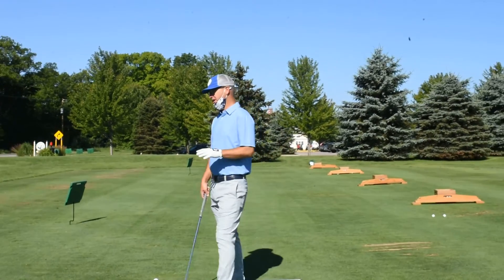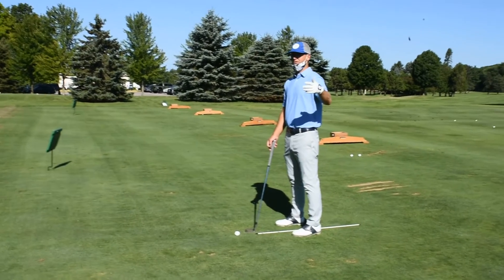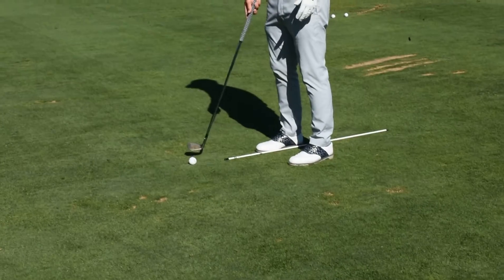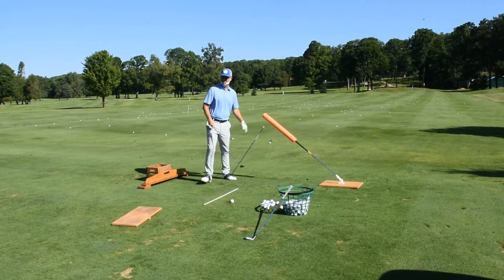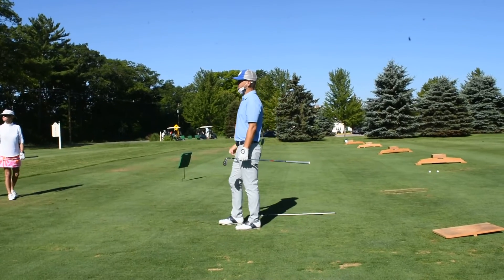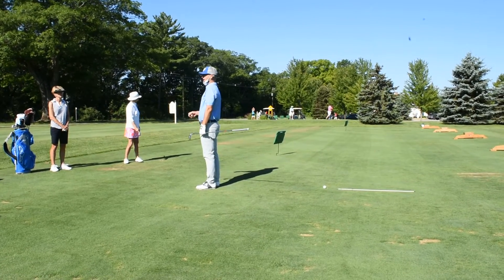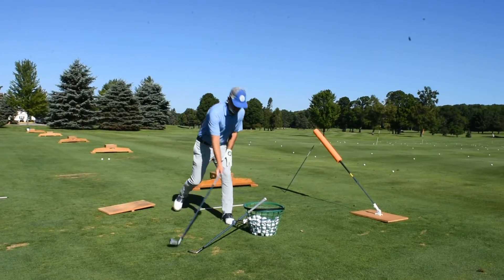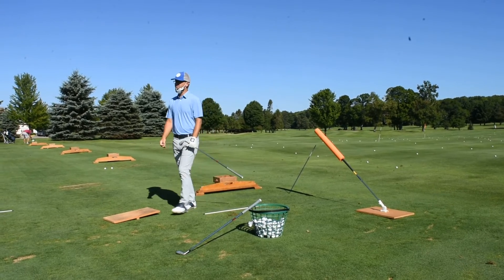Friday Fun Day! 7/24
Shaun discusses the important and technique for low and punch shots.